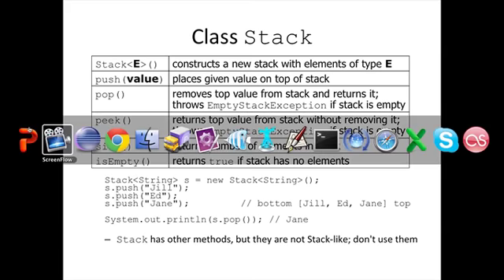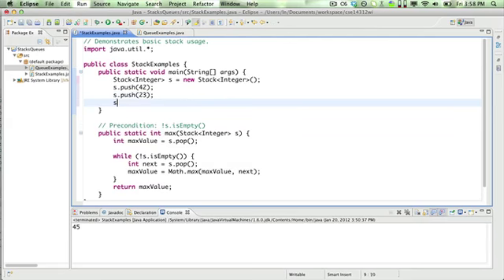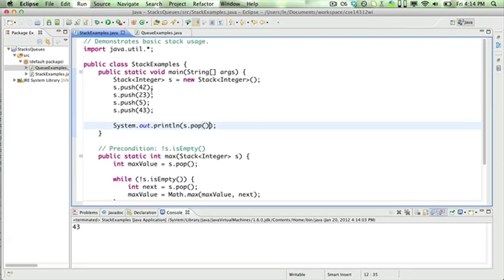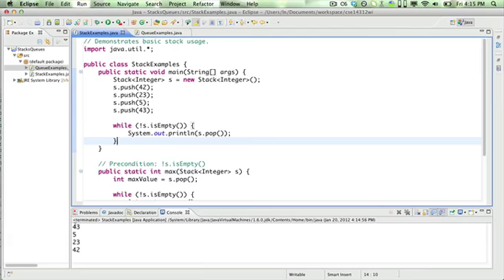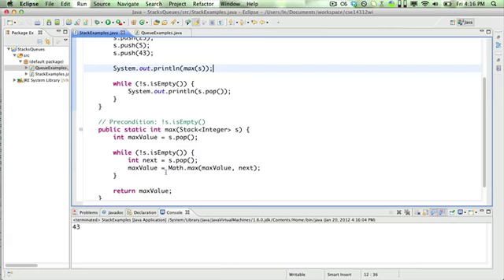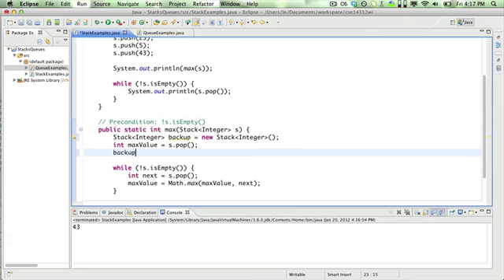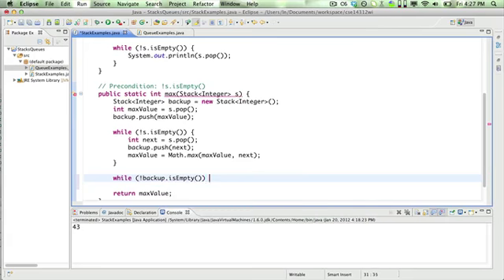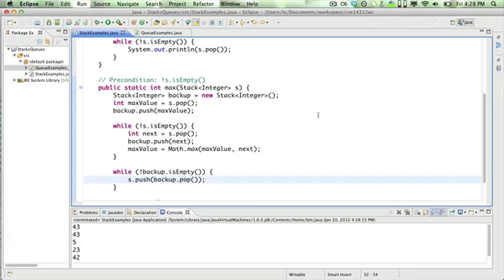Java Stacks: the basics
Traversing stacks.